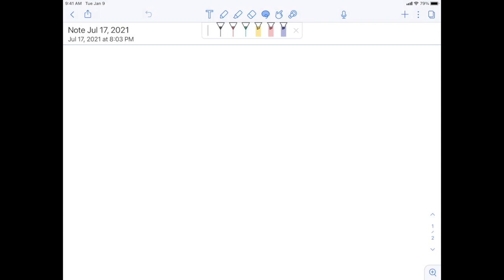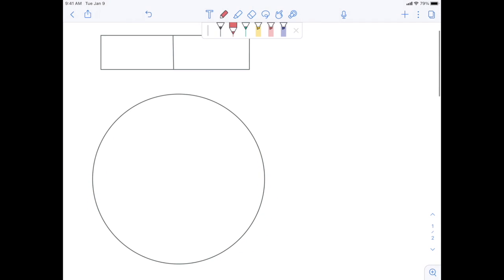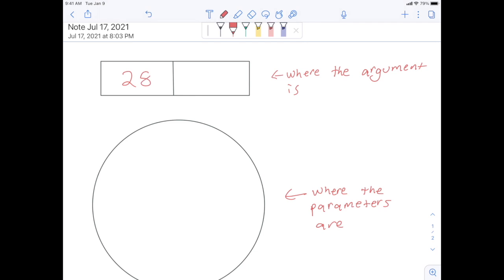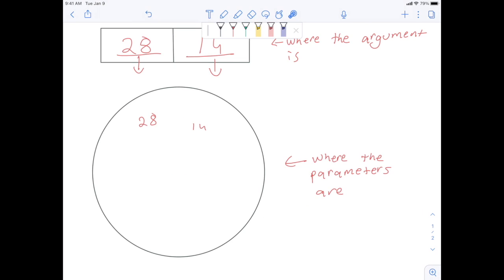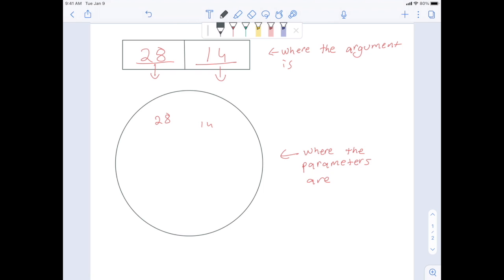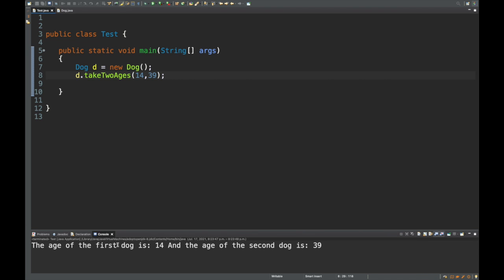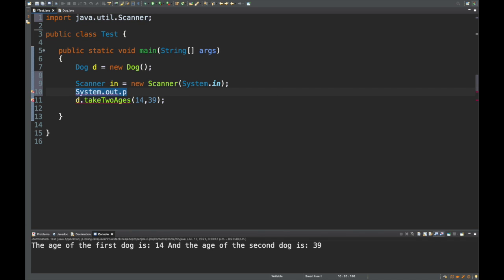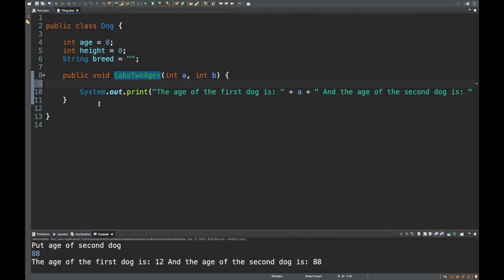Java - Parameters and Arguments Explained Easy To Follow Tutorial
Parameters and arguments (also known as mutators and accessors) are a very important topic in java and tjis will help you when developing big java programs using OOP (Object oriented programming) or even generally when you are trying to distribute the work between multiple methods rather than just one)